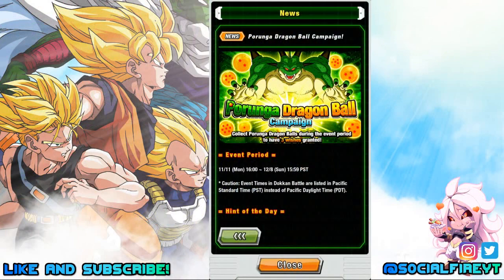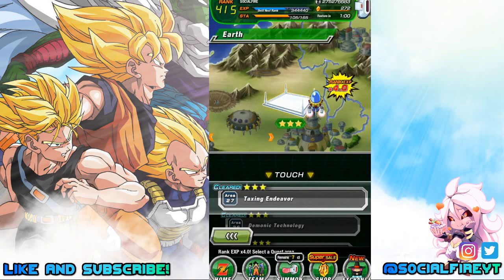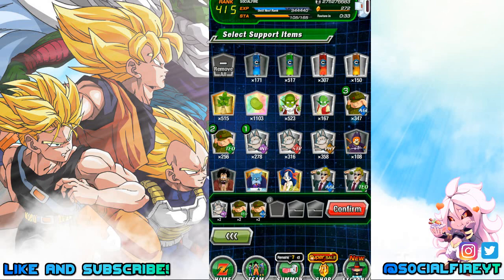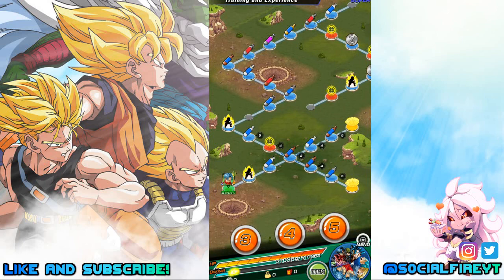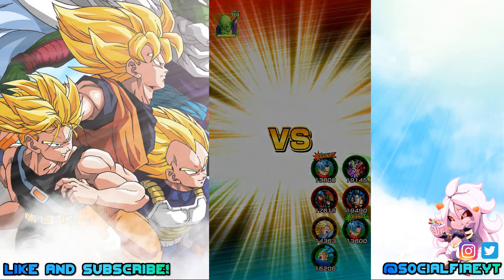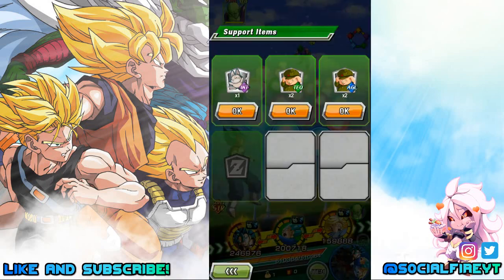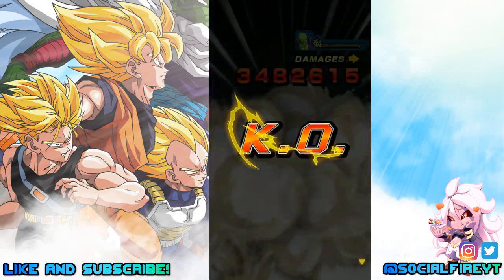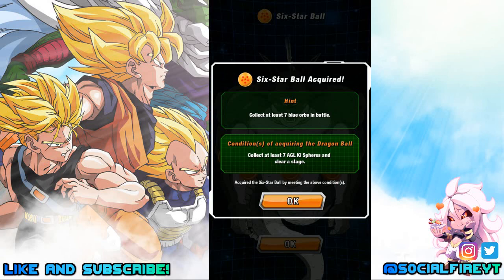How to Get the 6 Star Dragon Ball on Global! Porunga Missions - DBZ Dokkan Battle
Here's the 6th Hint for the Porunga Wishes on Global!

Active Skill posted by: Dragon Ball Z Dokkan Battle Facebook
Intro Video by: Typhloshinobi
Android 21 Art: AzureBladeXIII
Background Music by: DBS Gogeta vs Broly Epic Rock Cover (Friedrich Habetler Music)